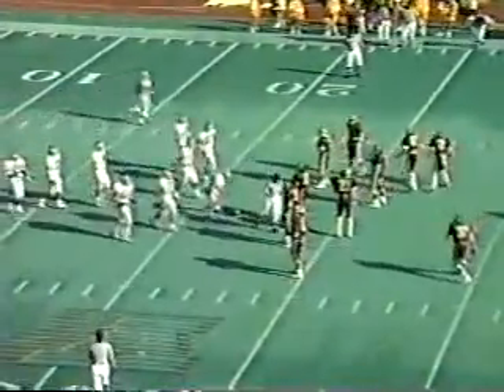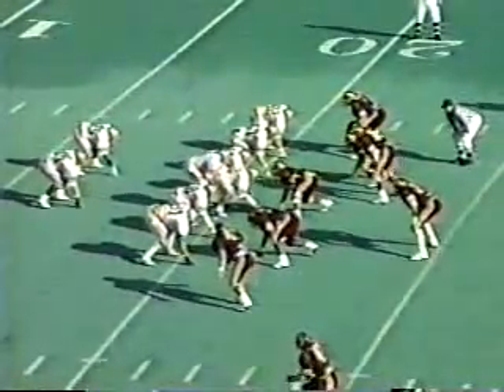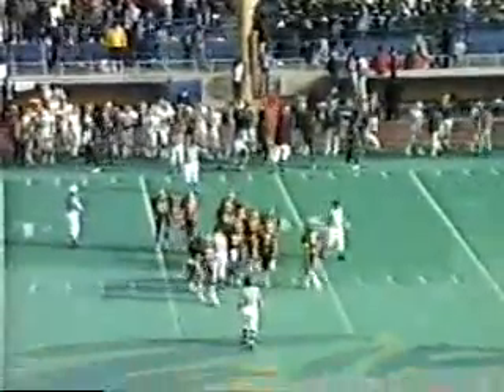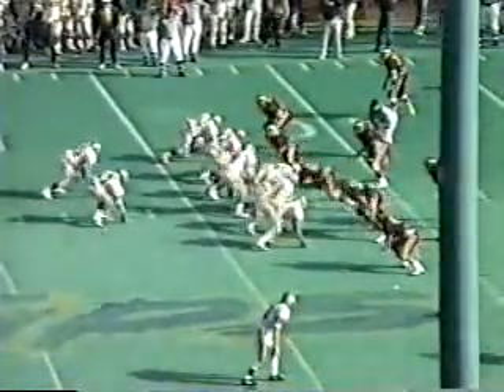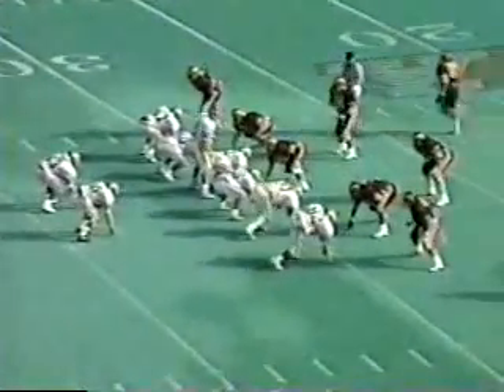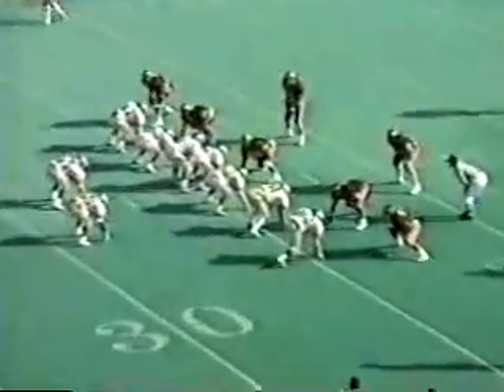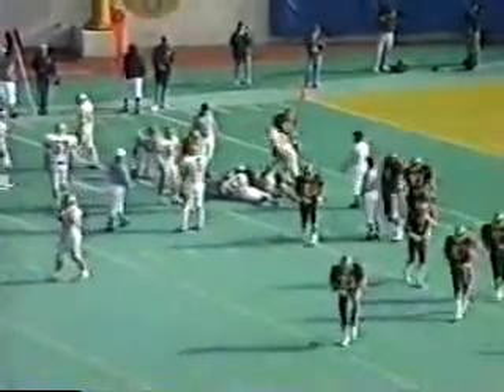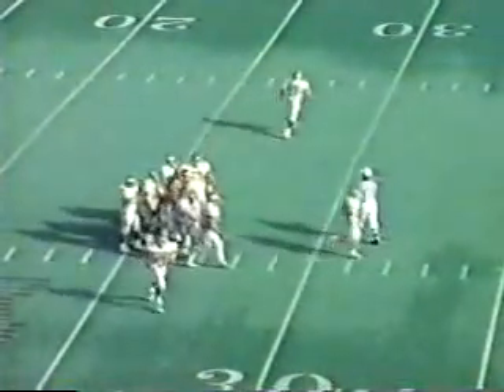Akron City Championship - Firestone Falcons vs. Garfield Rams (Thanksgiving 1988) Part 6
Video of the Akron City Championship high school football game accompanied by audio from 1590 WAKR's radio broadcast of the game.